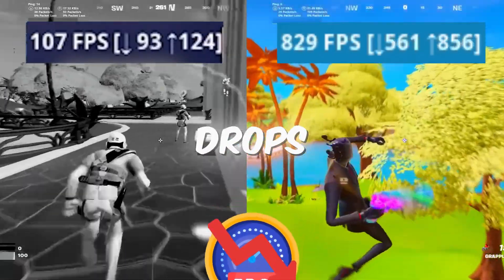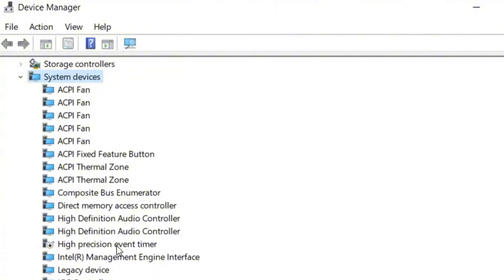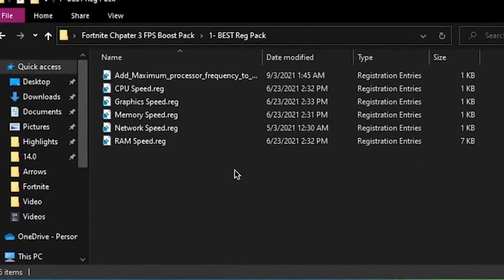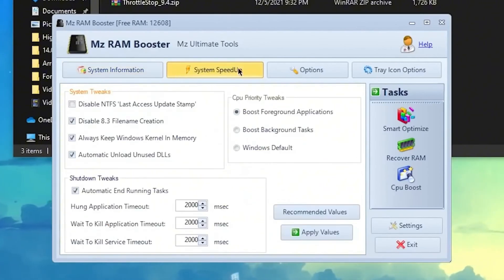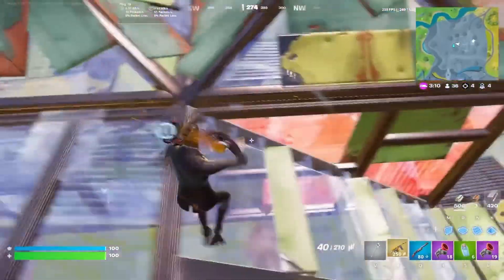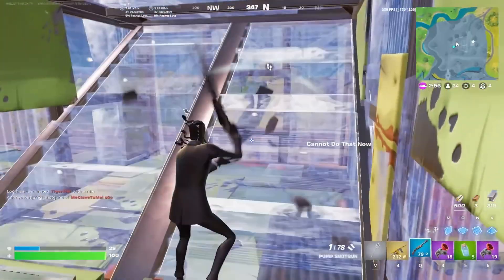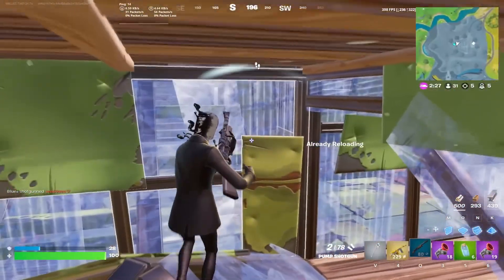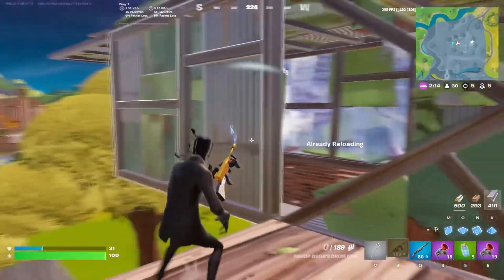🔧 How To OPTIMIZE Your CPU/Processor For Gaming & Performance 🚀 (Boost FPS & Fix Lag)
In this video, I will show how to optimize your budget CPU to improve your pc performance gaming. This tutorial can help to boost fps, and fix lag and stutters for any Intel or Ryzen processors. This video includes driver updating, windows power plan optimization, malware cleaning and so much more to boost fps and overclock your CPU for more performance.

✨ Boost FPS for silky-smooth gaming
✨ Eliminate latency for lightning-fast reflexes
✨ Unleash your CPU's full potential for a dominant gaming experience